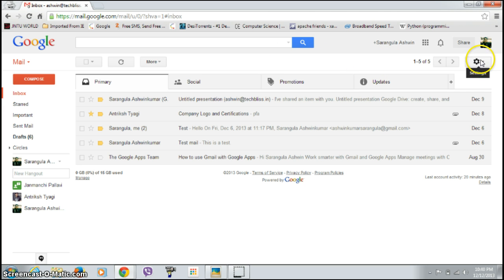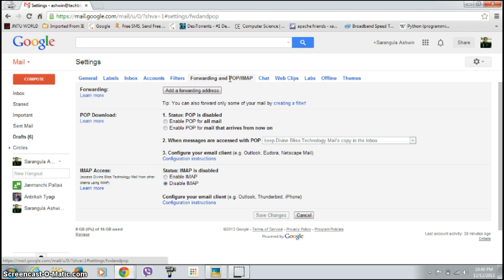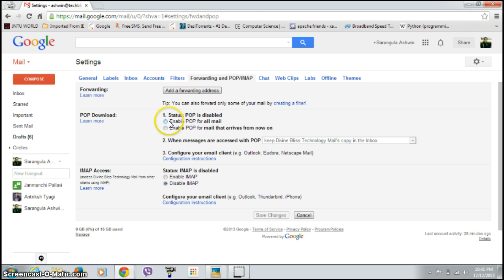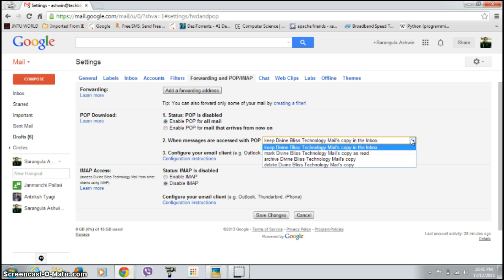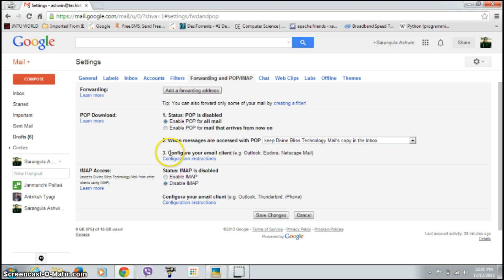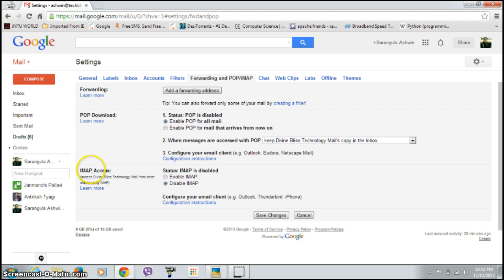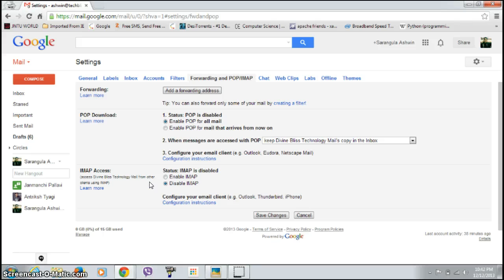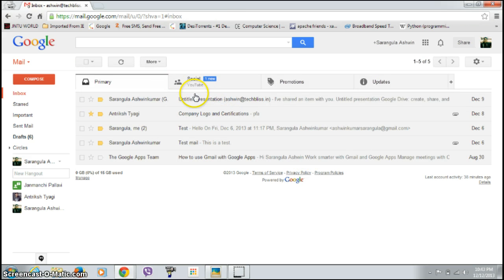POP/IMAP Access in Gmail